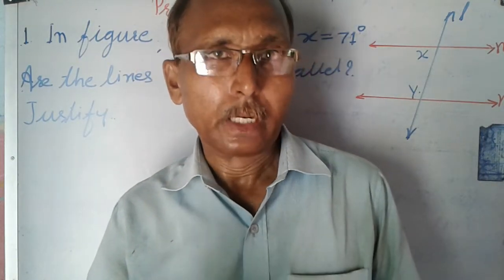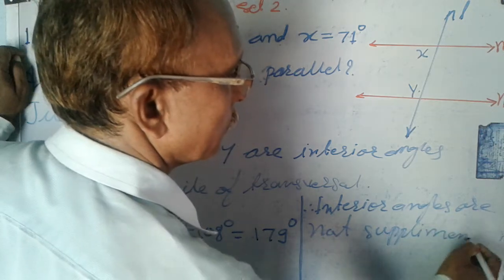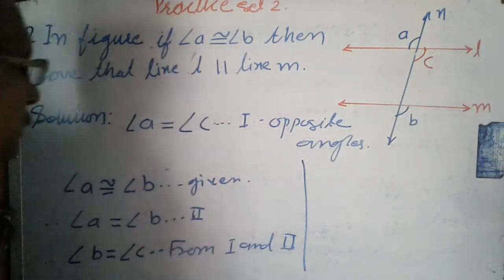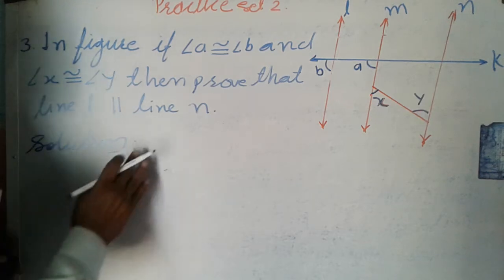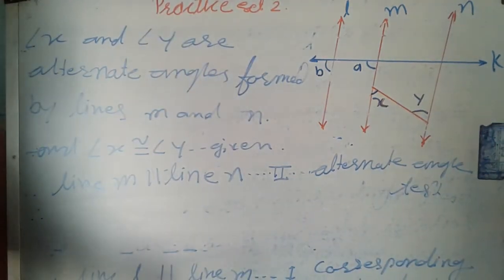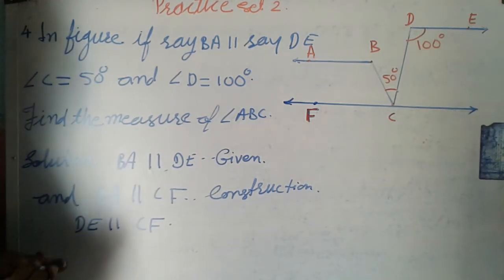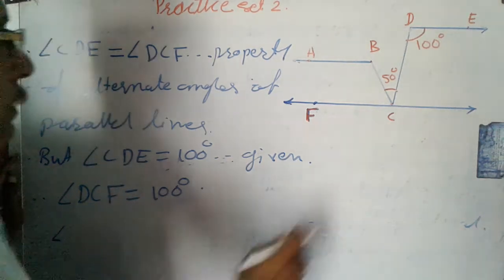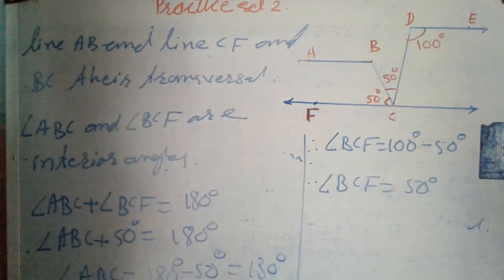2nd October 20. Std 9. GEOMETRY. Chapter 2